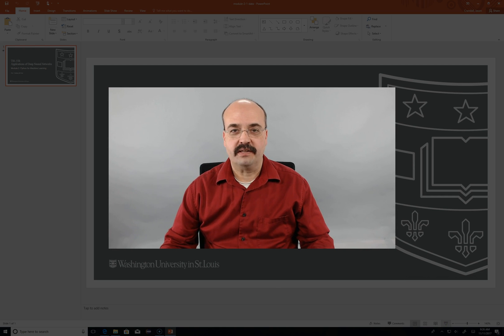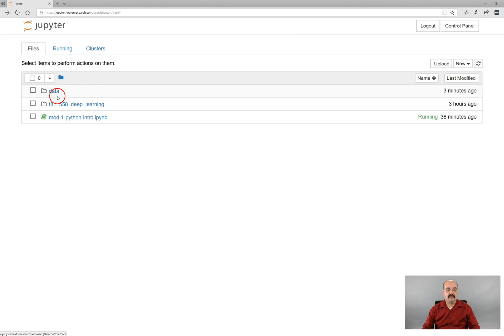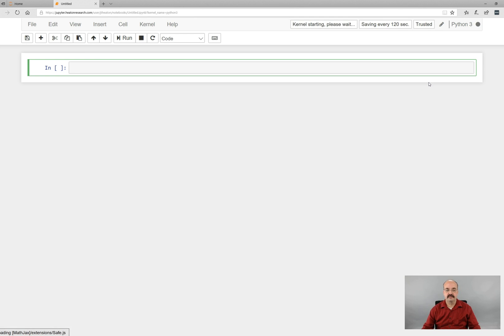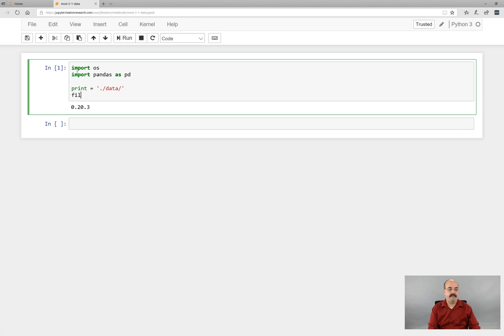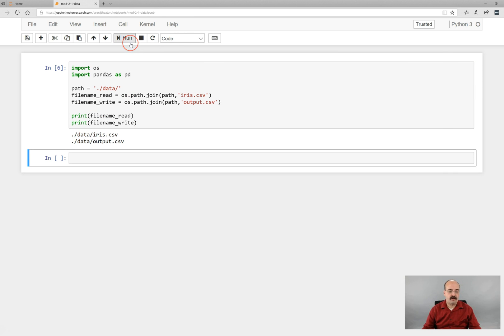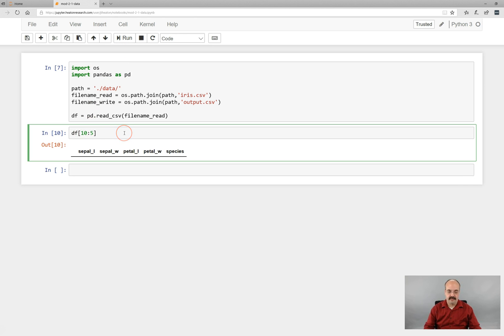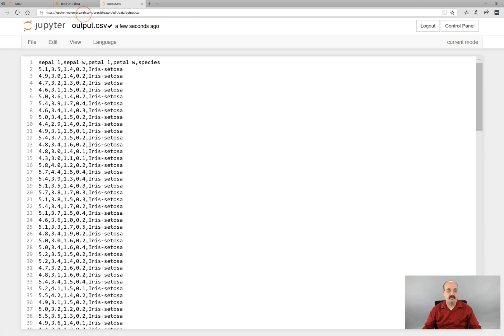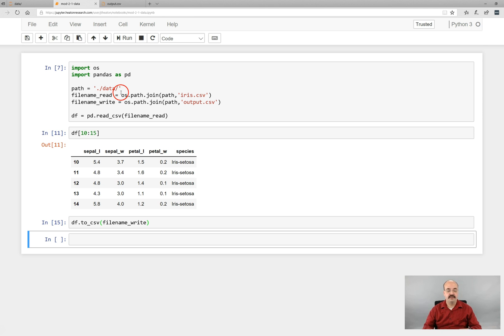2.1: Dealing with Data in Python with Pandas (Module 2, Part 1)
Introduction to the Python programming language with Pandas.  See how to import data that you will need for other parts of this course.   This course is taught in a hybrid format at Washington University in St. Louis; however, all the information is online and you can easily follow along. T81-558: Application of Deep Learning, at Washington University in St. Louis